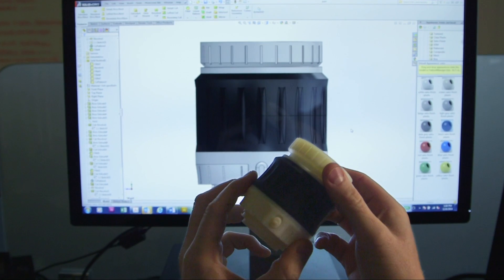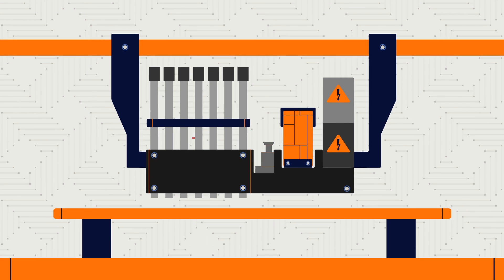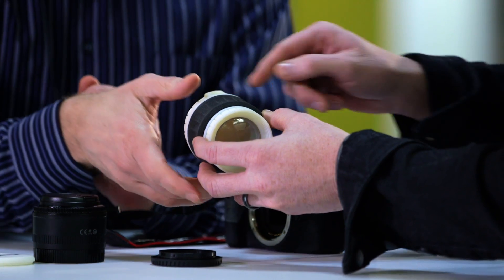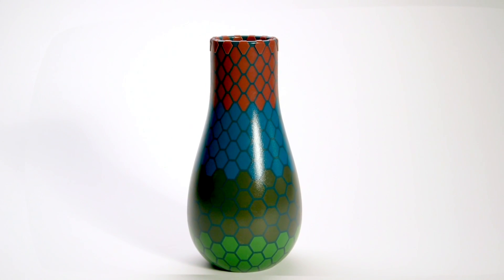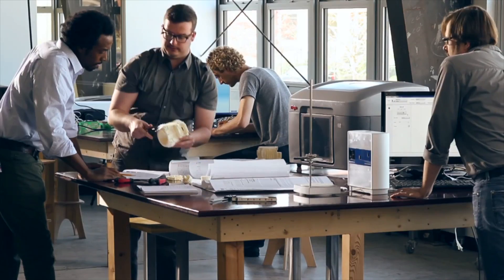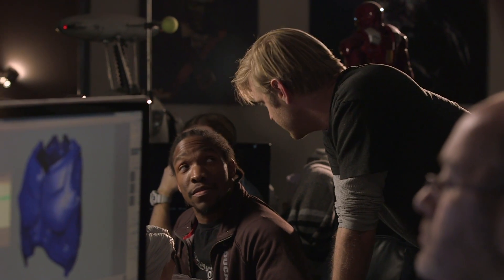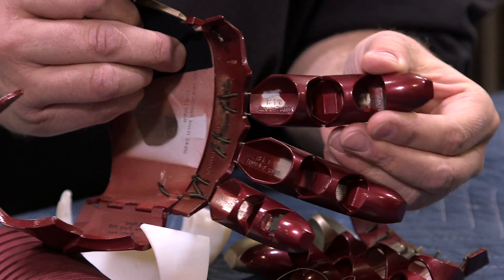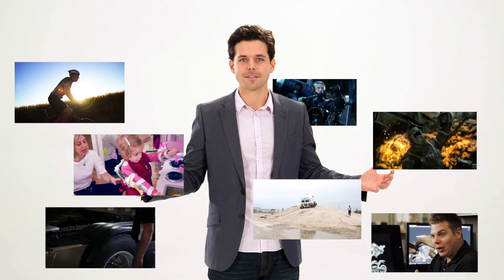How Are Companies Using 3D Printing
3D Printing is already all around us.  It is used in entertainment, fashion, medical devises, and even in homes. Check out this video for an introduction to 3D printing and how it is being used.